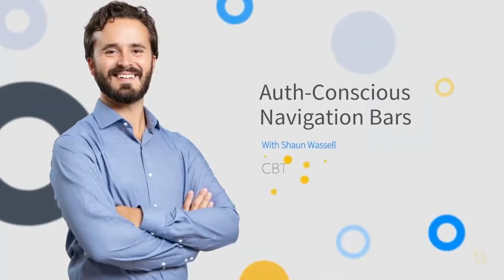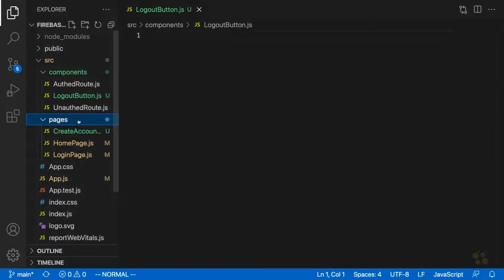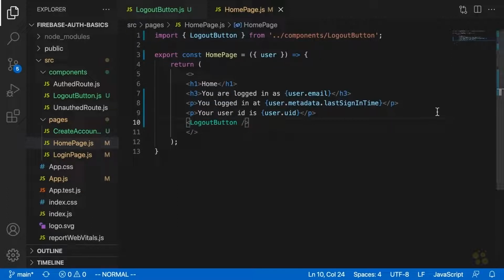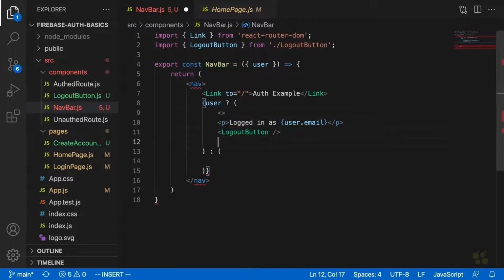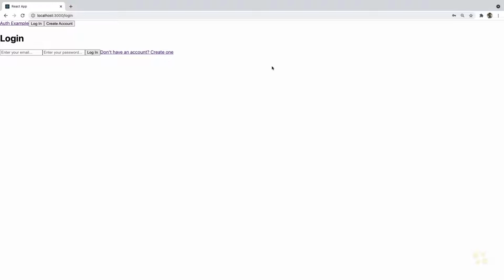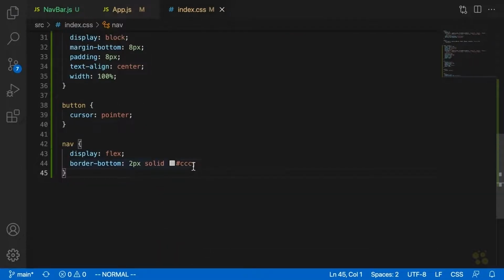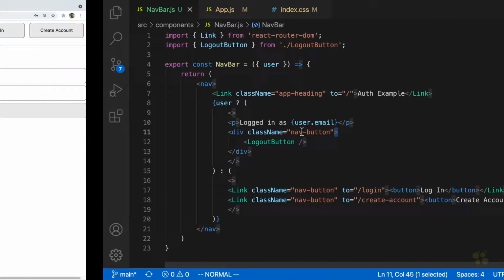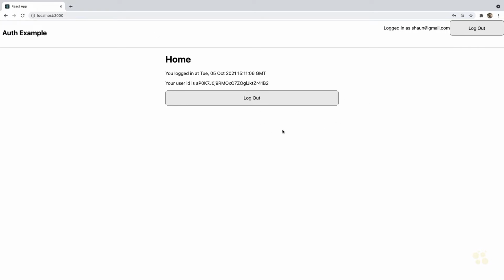40 Auth Conscious Navigation Bars || Full Stack React Development